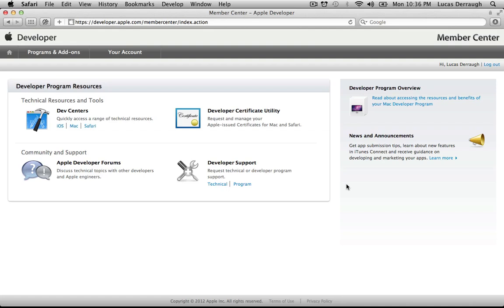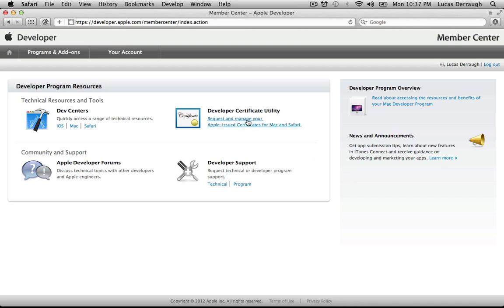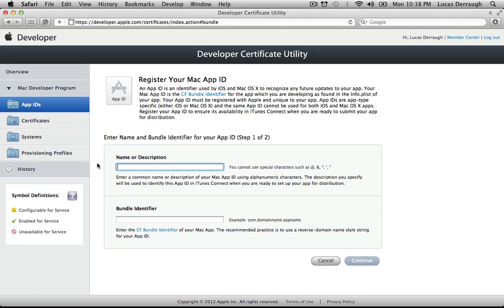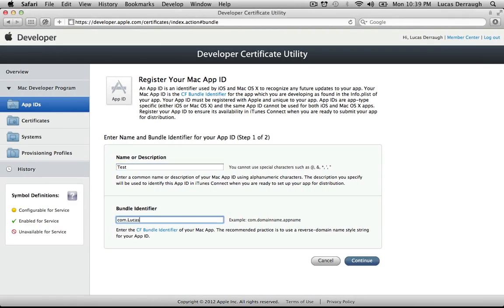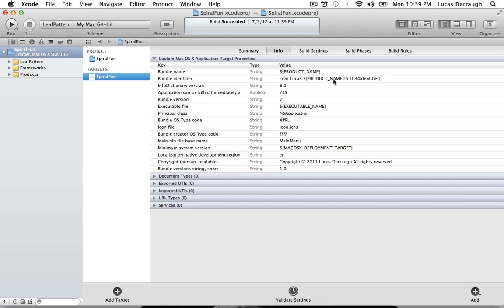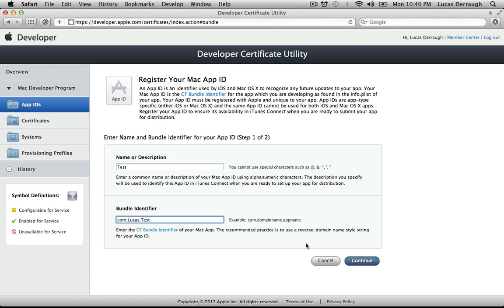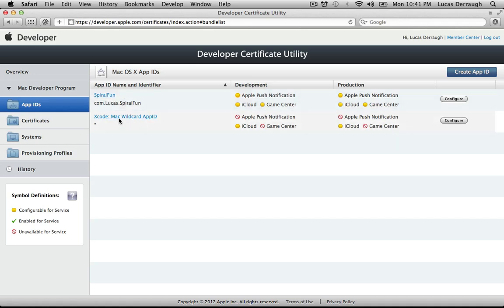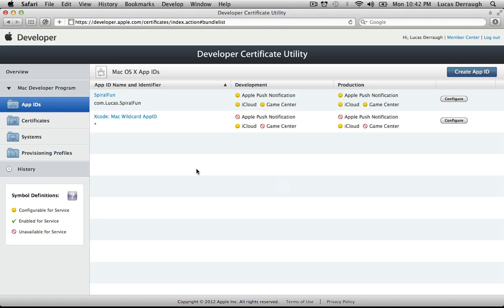App Store Submission L3 - App ID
How to register an App ID for your application.